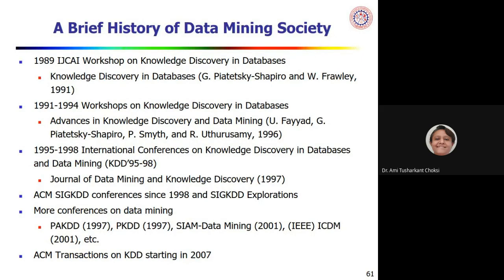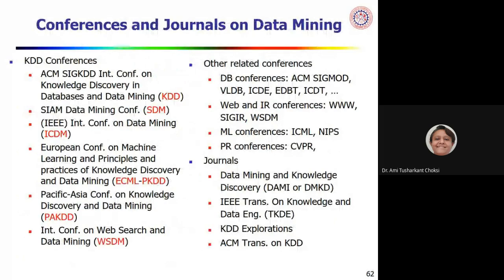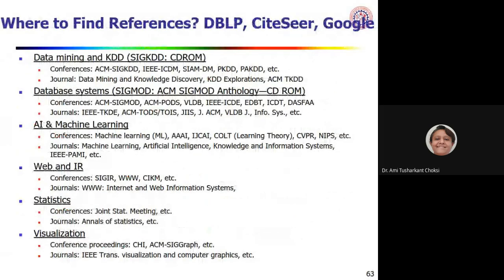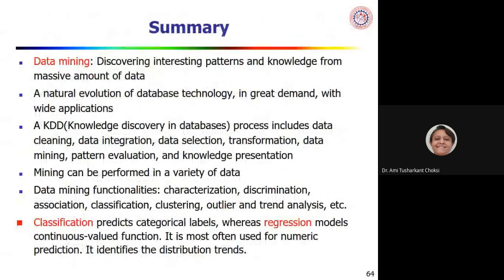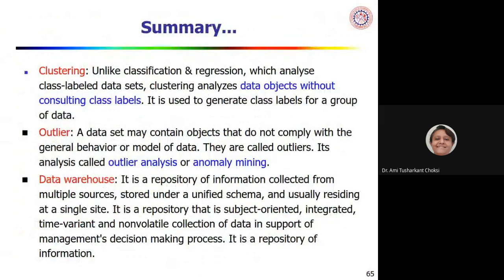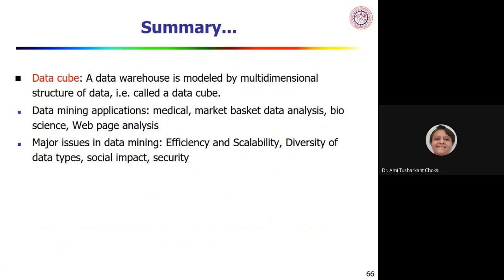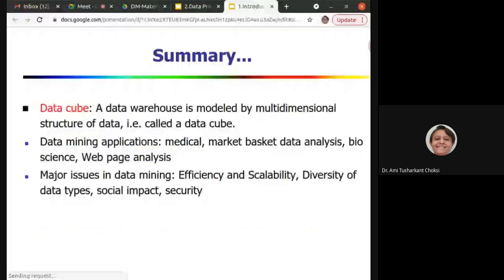Applications of Data mining (Even sem-2021-22)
Data Mining(3160714)
1. Introduction to Data Mining
Dr. Ami Tusharkant Choksi
Associate Professor,
Computer Engineering Department,
C.K.Pithawala College of Engineering and Technology, Surat, Gujarat State, India